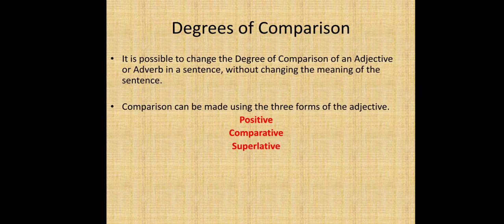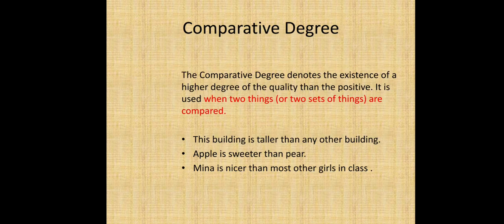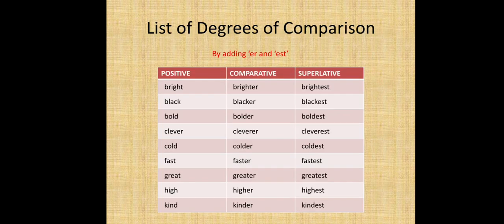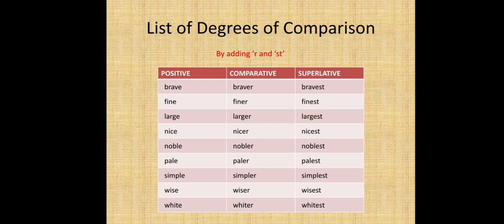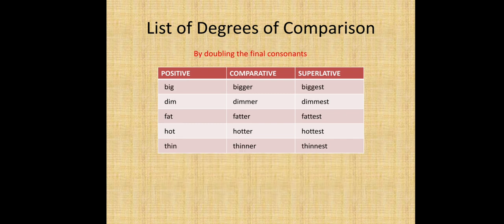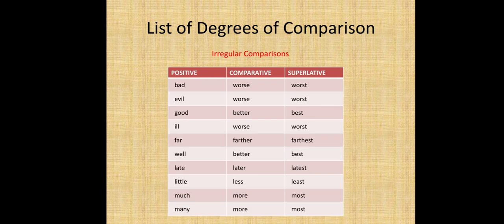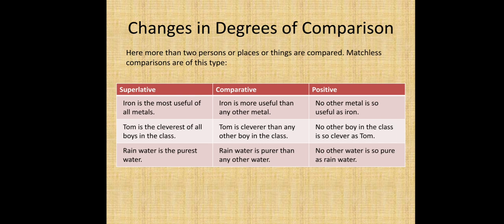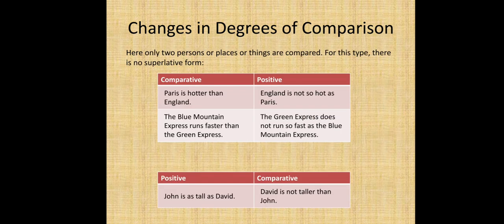Degrees Of Comparison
English Grammar Degree of Comparison Rules.